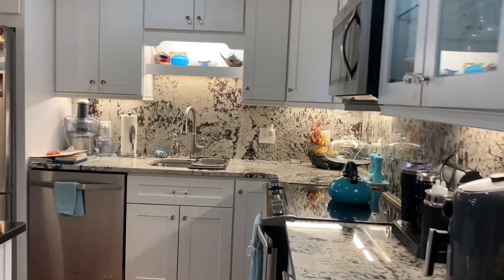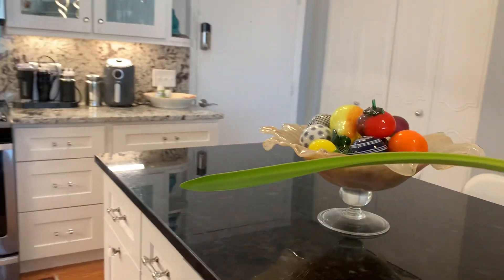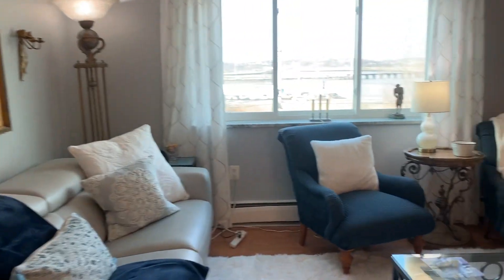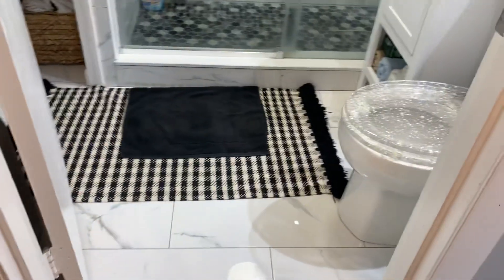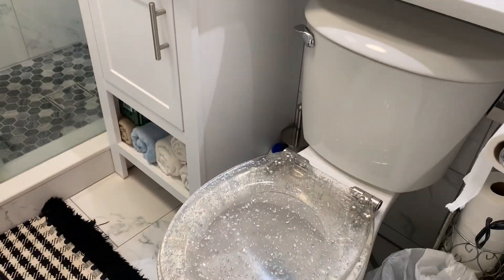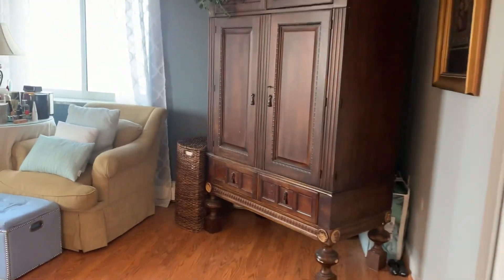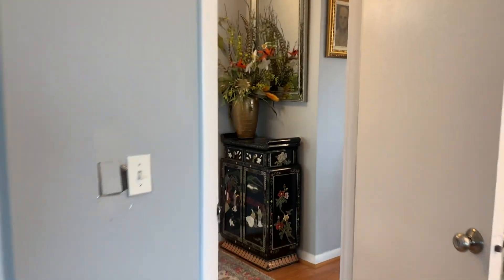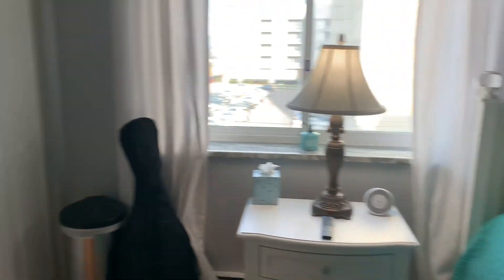500 Revere Beach Blvd., unit 406 revere, MA 02151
2 bed 1 bath, luxury condominium for sale on Revere Beach Blvd. ￼